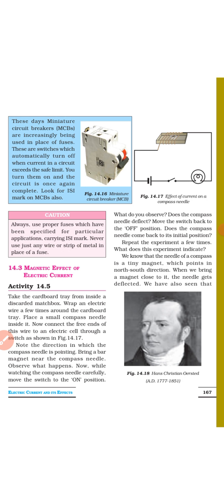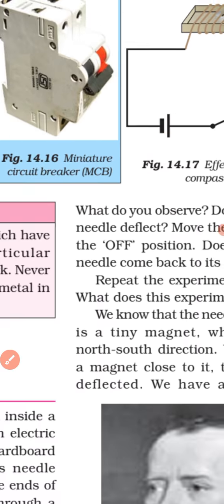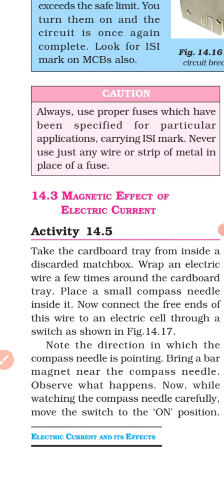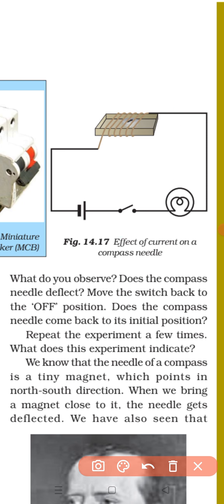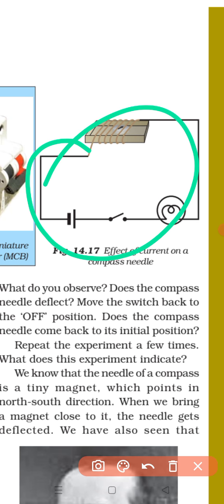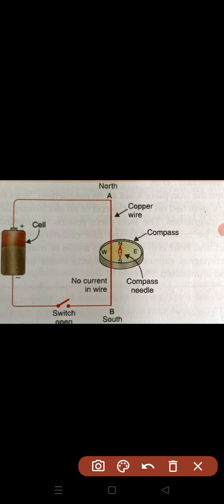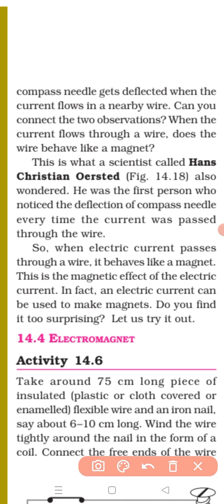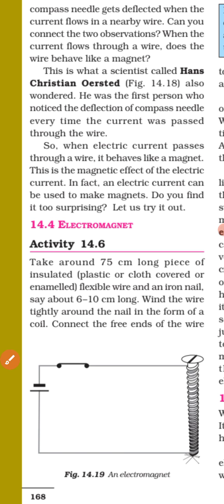Magnetic effects of electric current . Class VII